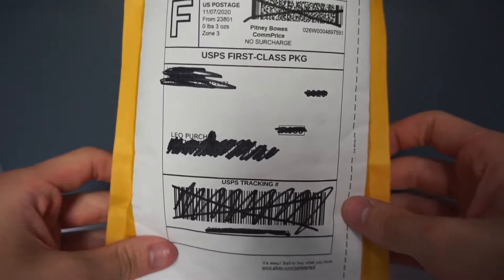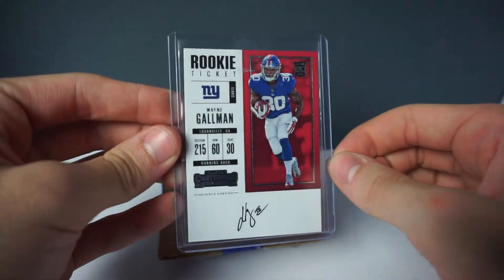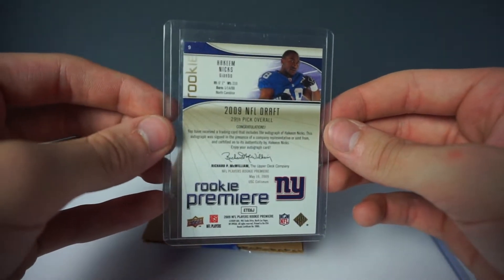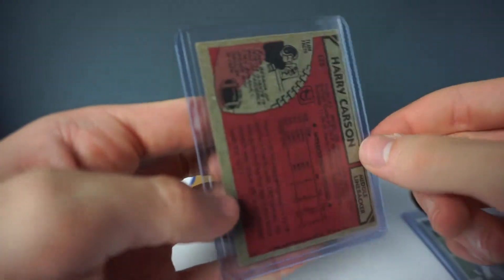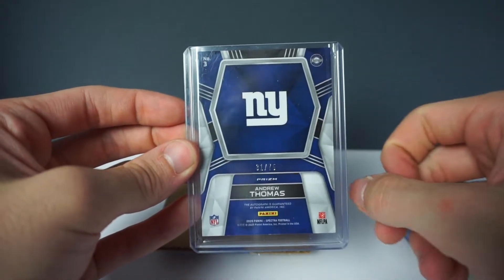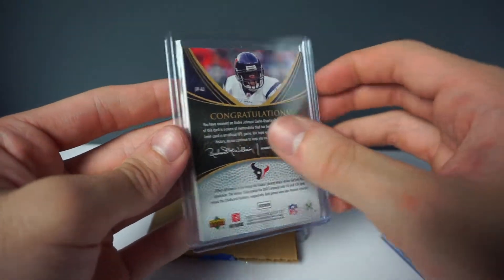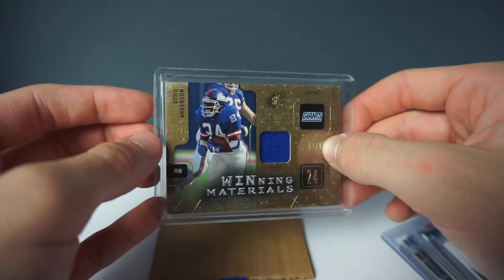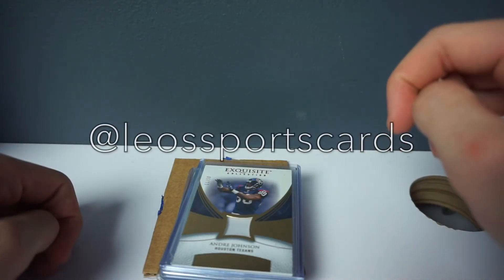Ebay Sportcards spending spree #1!! (Autos/game used!!)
What's up guys!! Today I open up a bunch of cards that I bought off Ebay!! I plan on Making this a series and will have a #2 coming up soon!! I hope you guys enjoy!!

Socials: @leossportscards4494 on insta + @ leo.purch on insta